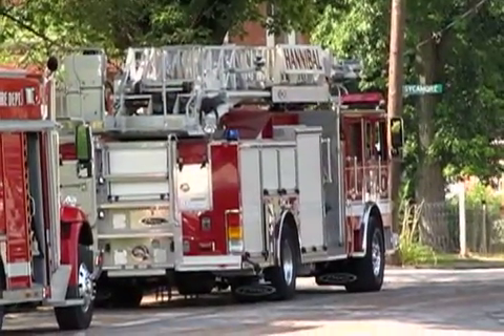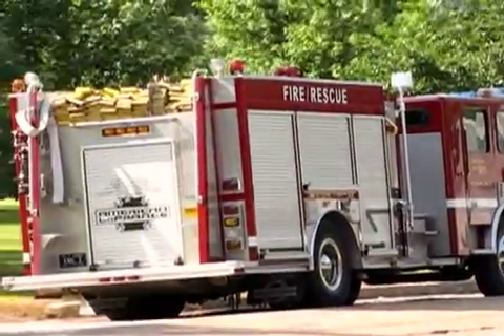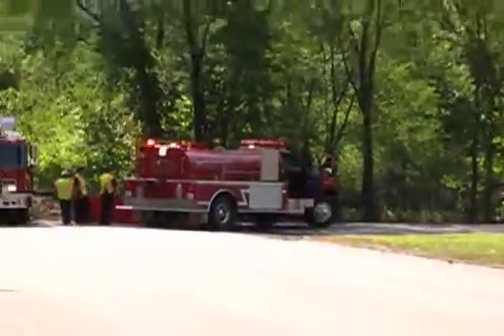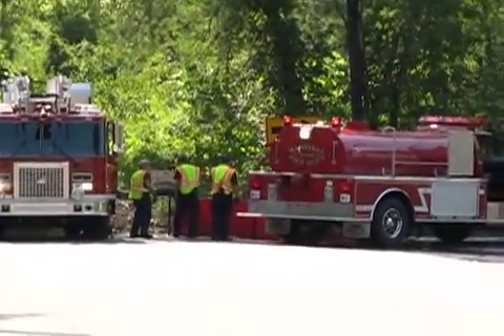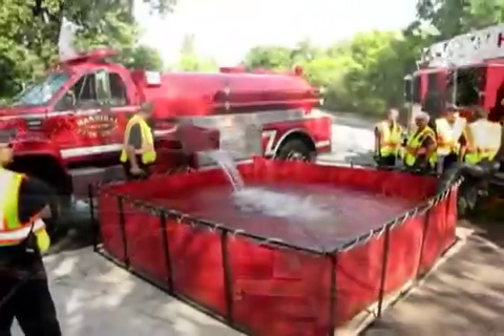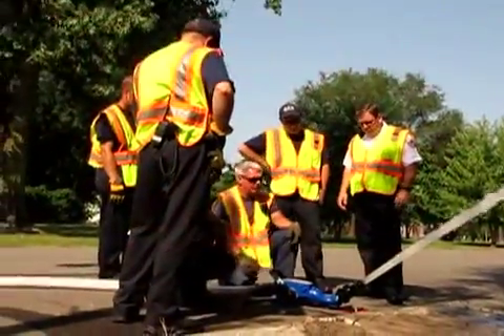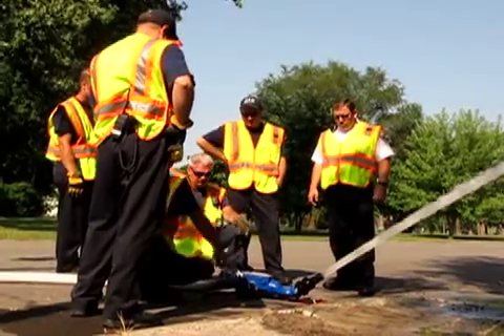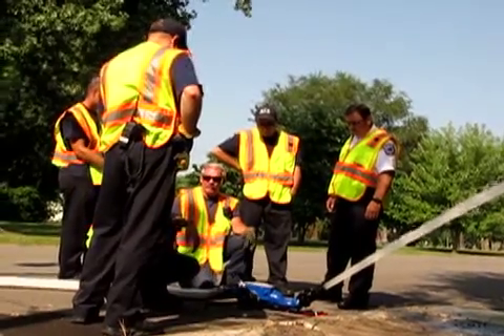Back to basics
Hannibal firefighters are going back to the basics when it comes to their training.